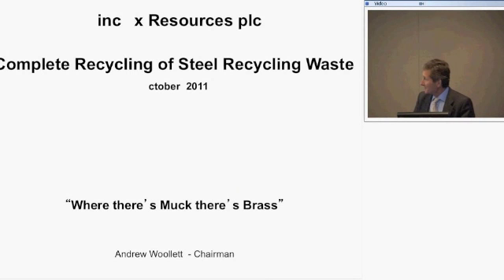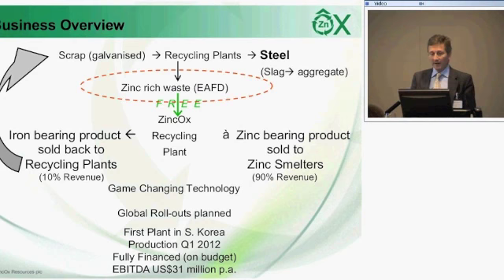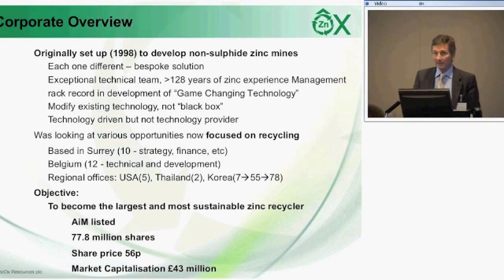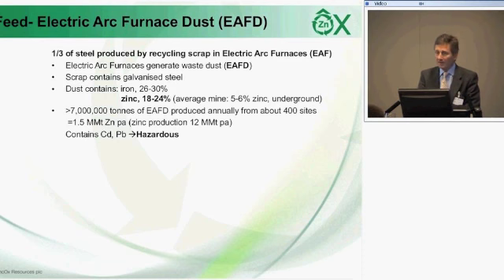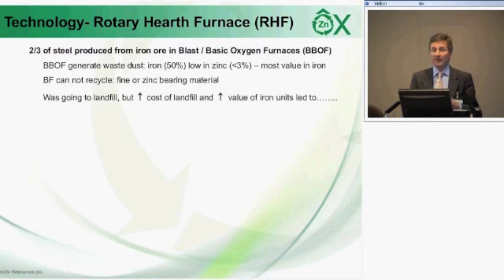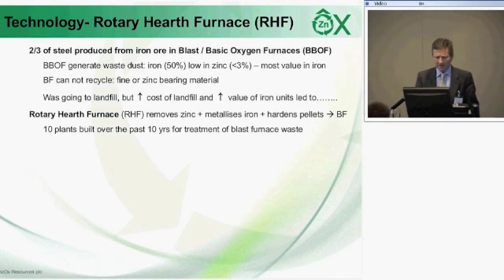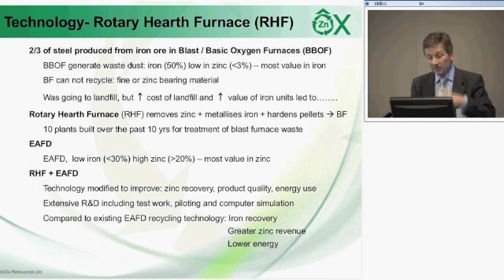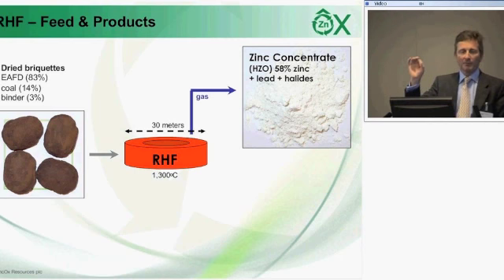Andrew Woollett, ZincOx Resources, speaking at LEIF - part 1 of 2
London Environmental Investment Forum's Resource Recovery Conference @ the London Stock Exchange (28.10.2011)

Presentation: 'ZincOx -- Complete recycling of steel waste'

Andrew Woollett, Executive Chairman, ZincOx Resources Plc